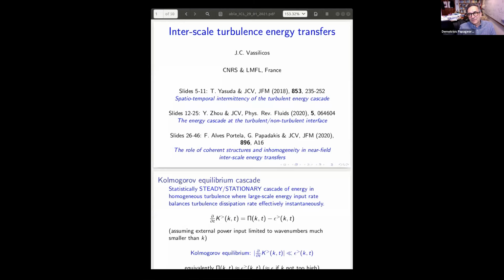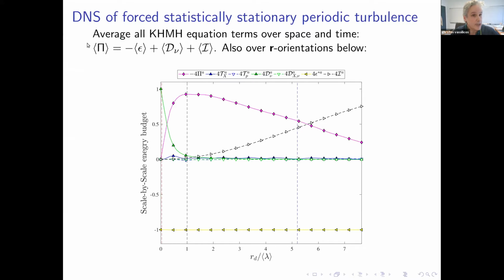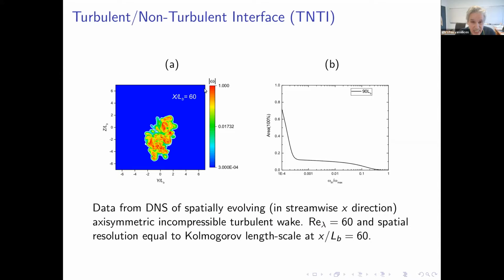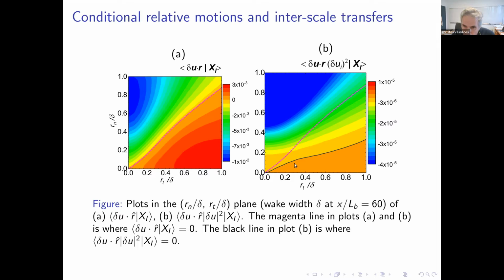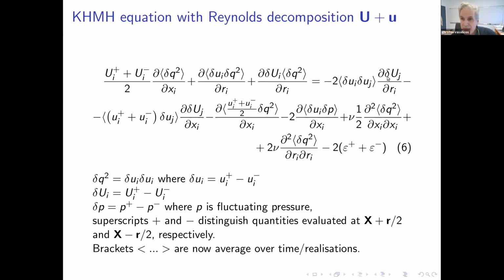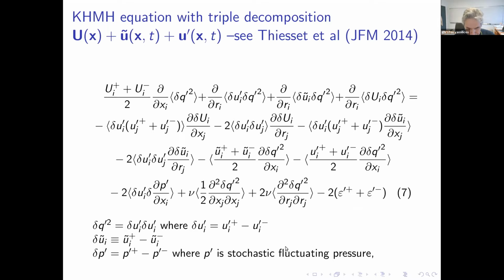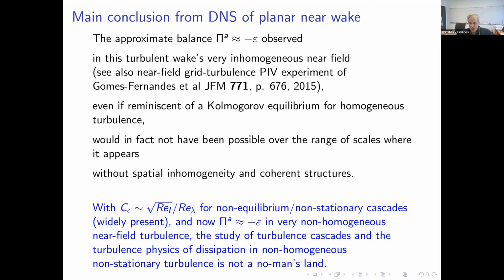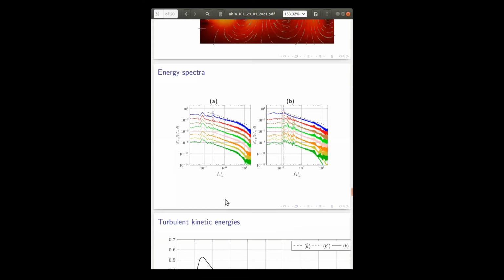Interscale Turbulent Energy Transfers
Fluid Dynamics Seminar, Department of Mathematics, Imperial College London. Seminar by Prof. J.C. Vassilicos, March 5, 2021